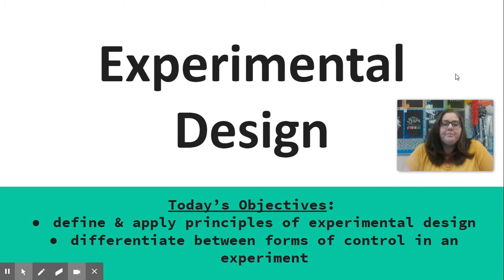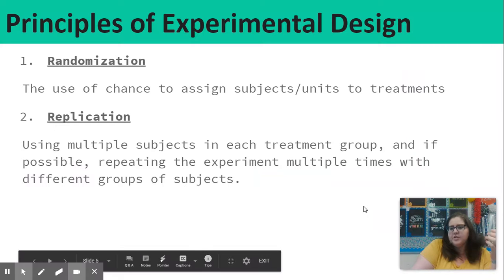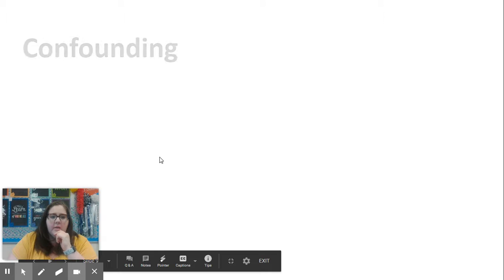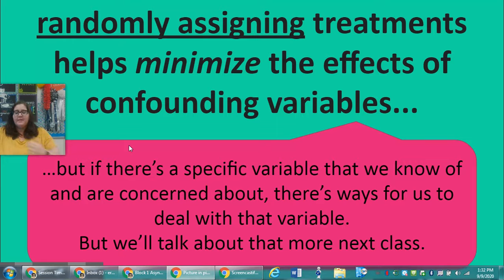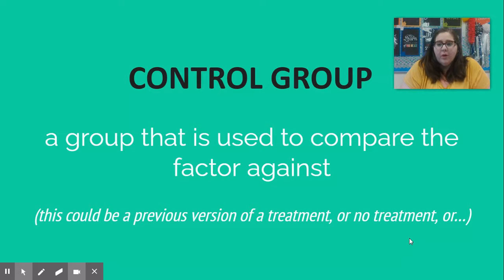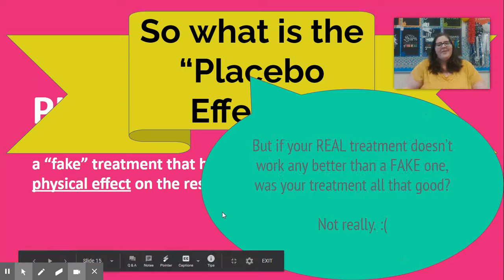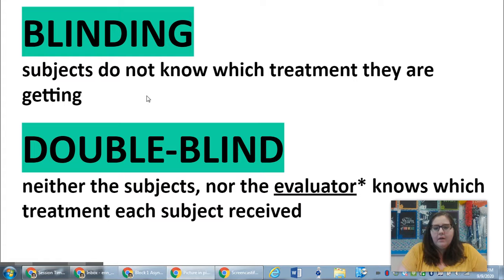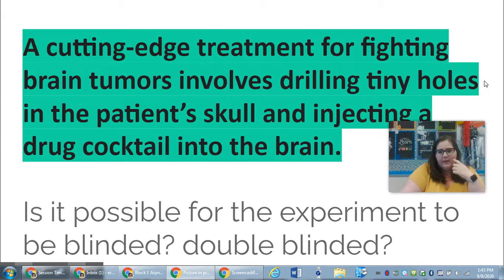Lesson 2A - Experimental Design part I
google slide show from what we learned in class before this